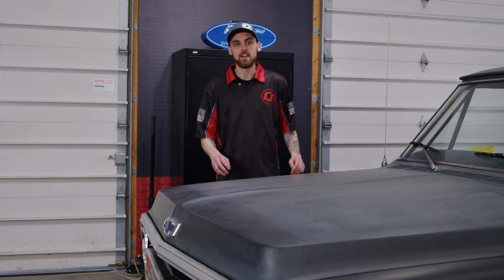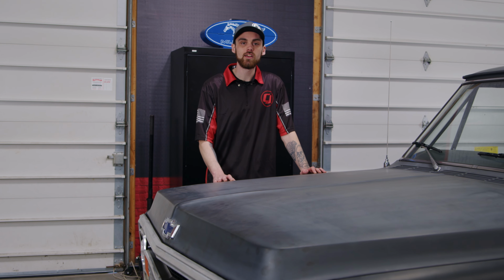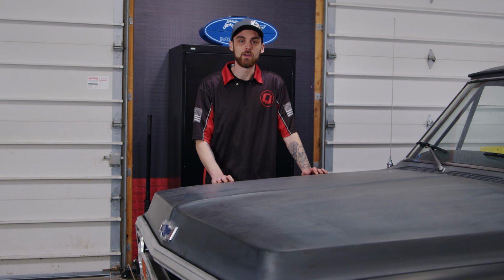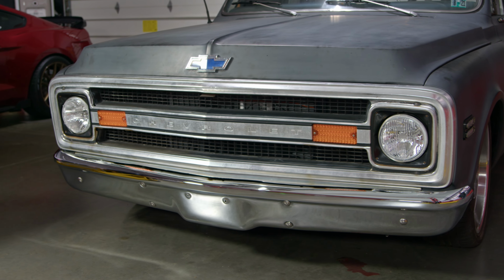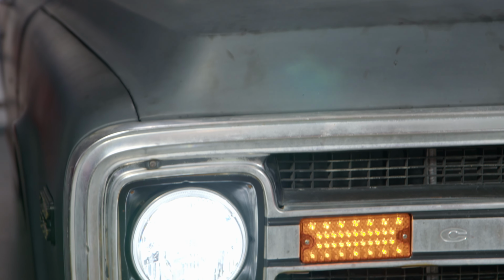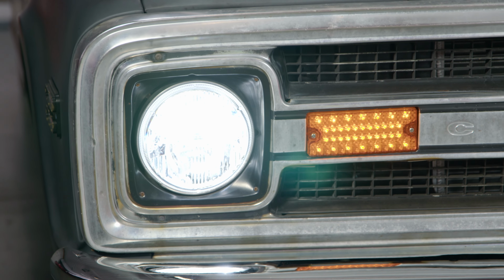L.E.D Headlights vs Halogen Headlights! Which One is BETTER!?!? 💡💡💡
Driving a classic vehicle at night with halogen headlight bulbs is the worst! Find out why switching over to a L.E.D is better and safer for you and your classic vehicle!

0:12 History of the Halogen bulb
1:00 History of L.E.D bulb
2:05 Comparison of the two headlights